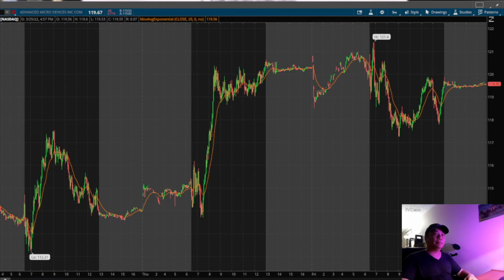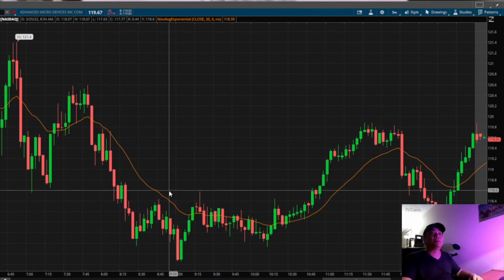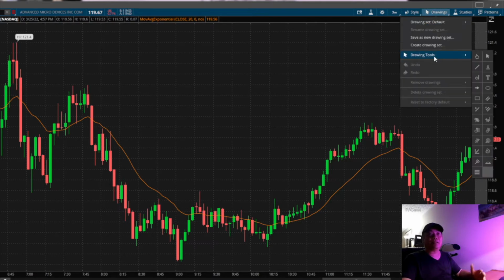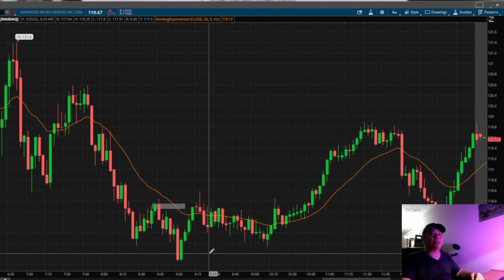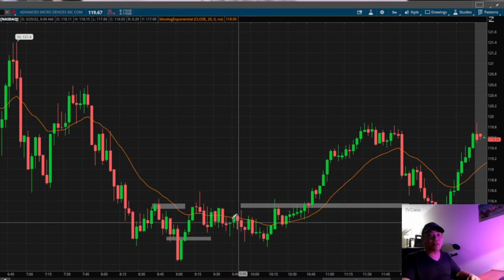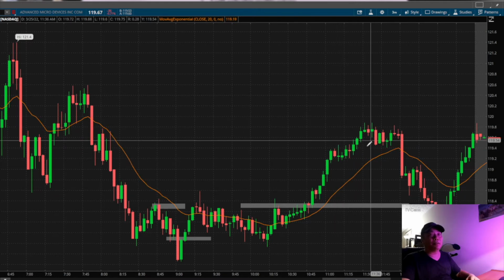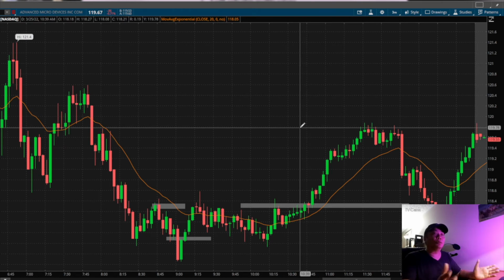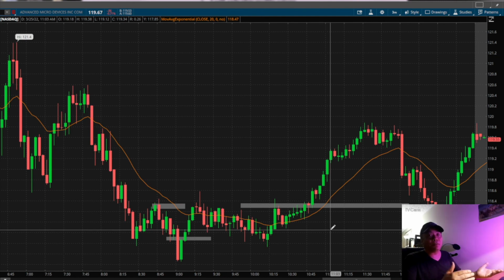Why The 84% Rule Is So Important For Day Trading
Money is in the List! A Watchlist everyday for Free in my Discord…

In this video, I talk about the 84 percent rule and how it can stuff more money in your pockets. If you’re a new trader, then you definitely need to learn this strategy. It can turn your trading fortune around if you’re haven’t been successful yet but quite near the profit zone.

I’ll explain why it’s called the 84 percent rule in the video as well as showing the strategy. It’s a lot simpler than you think but quite profitable. Because of the simplicity of the strategy, a lot of traders don’t remember to use it and leave a lot of money on the table.

If you can read a chart and click your mouse to buy and sell, you can apply this strategy. The best thing is, there is very little risks to apply this strategy.

Want to learn more about stocks and options? Right now a watchlist is provided for Free… every morning at market open. Don’t miss it! Money is in the watchlist!